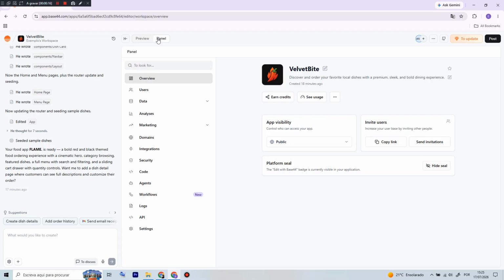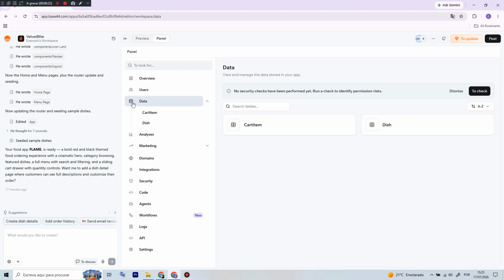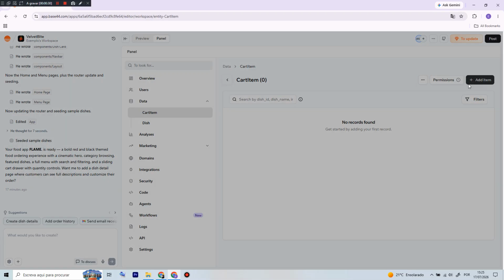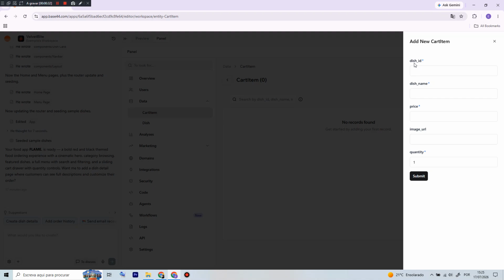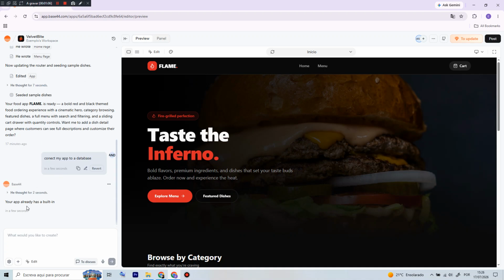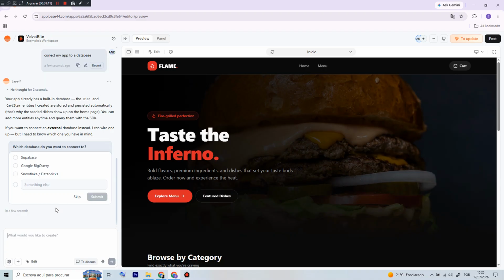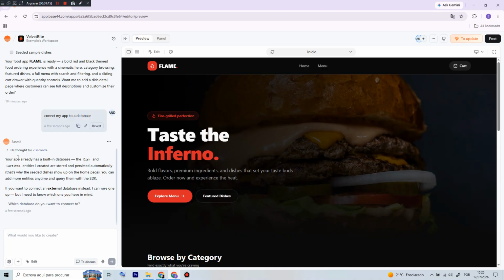HOW TO CONNECT A DATABASE IN BASE44 (STEP-BY-STEP GUIDE 2026)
How to connect a database in Base44 in 2026.

In this step-by-step tutorial, you'll learn how to connect, configure, and manage a database in Base44 for your app. This beginner-friendly guide covers database setup, data collections, field configuration, app integration, and common connection issues.

In this video, you'll learn:

How to connect a database in Base44

How to set up a Base44 database

How to create database collections

How to add and configure data fields

How to connect database data to your app

How to test your database connection

How to manage and update stored data

Common Base44 database issues and how to fix them

This tutorial is beginner-friendly and perfect for Base44 users, no-code developers, app creators, startup founders, and beginners building database-powered applications.